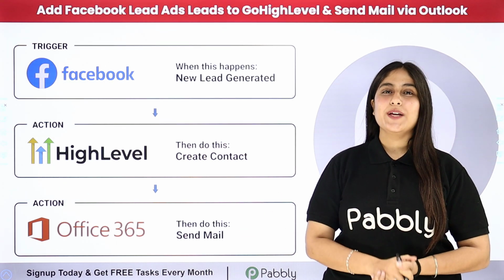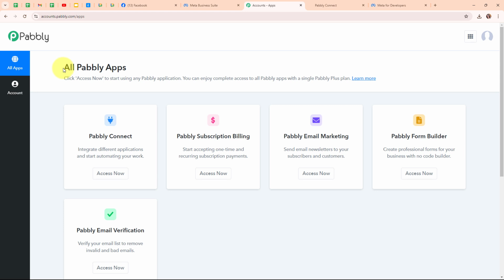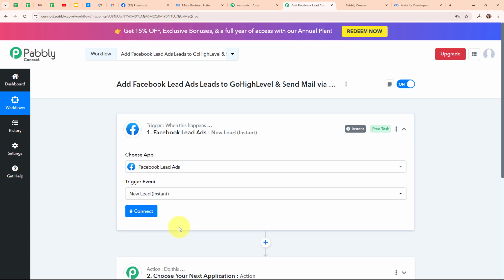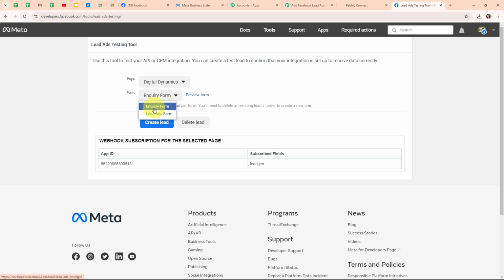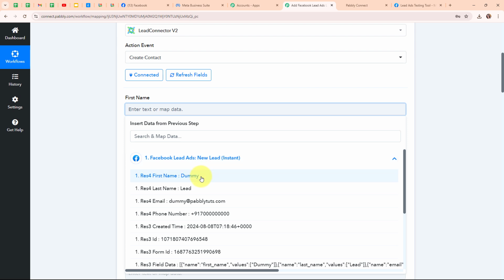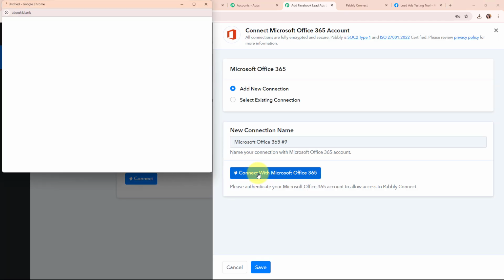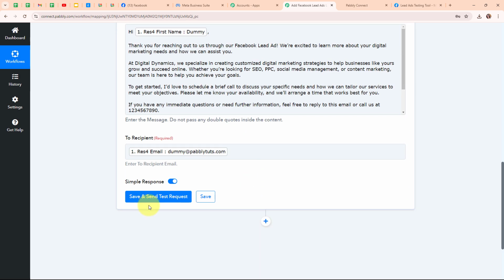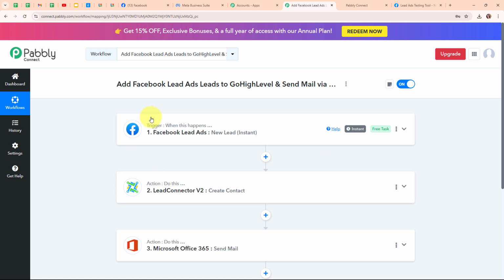How to Add Facebook Lead Ads Leads to GoHighLevel & Send Mail via Outlook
In this tutorial, we'll guide you through the process of adding Facebook Lead Ads leads to GoHighLevel and automatically sending a mail via Outlook using Pabbly Connect. This integration streamlines lead management by capturing leads from Facebook Lead Ads, adding them to GoHighLevel as contacts, and sending a follow-up email through Outlook.

Automation Overview:

Facebook Lead Ads to GoHighLevel: Automatically capture leads from your Facebook Lead Ads campaigns and add them as contacts in GoHighLevel for seamless lead management.
Outlook Email Automation: Instantly send a personalized email to each new lead via Outlook, ensuring prompt communication and engagement.
Benefits:

Efficient Lead Management: Automatically route your Facebook leads into GoHighLevel, ensuring no lead is missed and follow-up actions are consistent.
Timely Communication: Send emails instantly through Outlook, improving the likelihood of converting leads into customers.
Automated Workflow: Reduce manual data entry and follow-up tasks, allowing you to focus on more strategic activities.
Follow our instructions to set up this integration and enhance your lead management and communication process with automated actions triggered by Facebook Lead Ads submissions.

Use Case:
By integrating Facebook Lead Ads with GoHighLevel and sending emails through Outlook, I can automatically add these leads to my CRM and send them a tailored follow-up email immediately. This setup ensures that all new leads are organized in GoHighLevel, and I can swiftly provide them with the information or proposals they requested via Outlook. It streamlines my lead management process, keeps my communication timely and personalized, and boosts my chances of converting leads into clients

Benefits of Pabbly Connect:

1. Automation: Save time, money, and resources by automating tasks.

2. Integration: Connect various web services to create efficient workflows.

3. Security: Enjoy industry-standard security for your data.

4. Scalability: Easily add new applications and services to your workflow.

5. Cost-effective: Choose from plans suitable for different business sizes, with no charges for internal tasks.